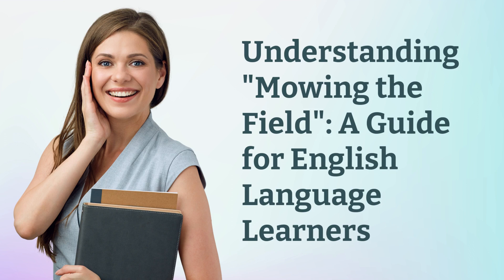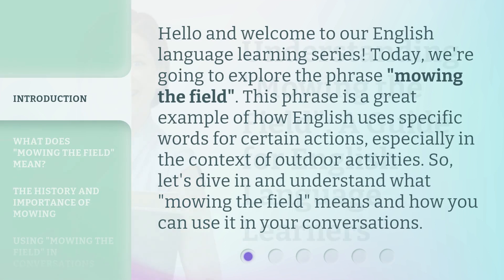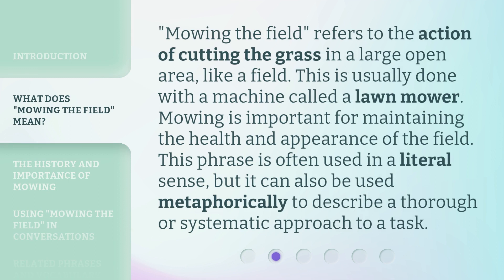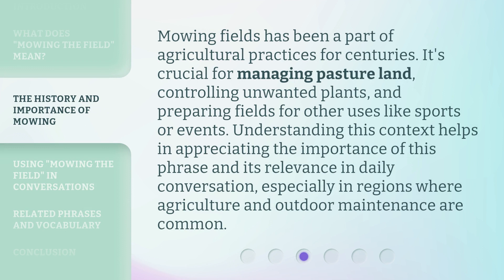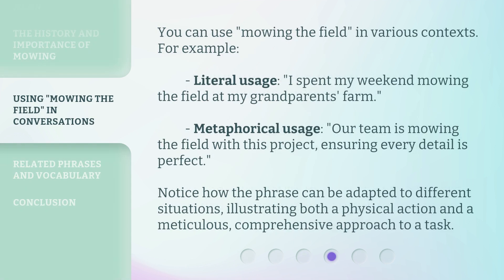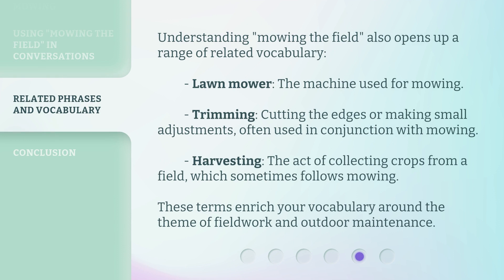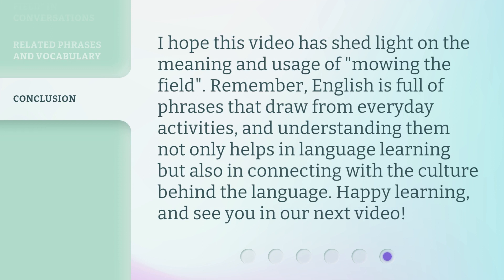Understanding "Mowing the Field": A Guide for English Language Learners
00:00 • Introduction - Understanding "Mowing the Field": A Guide for English Language Learners
00:36 • What Does "Mowing the Field" Mean?
01:03 • The History and Importance of Mowing
01:31 • Using "Mowing the Field" in Conversations
02:02 • Related Phrases and Vocabulary